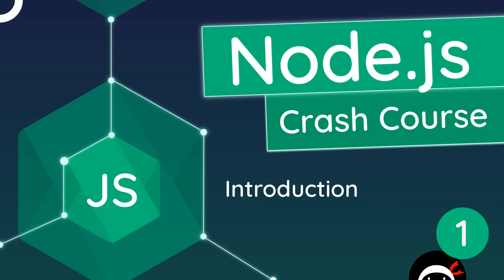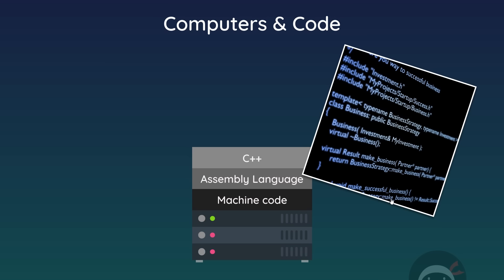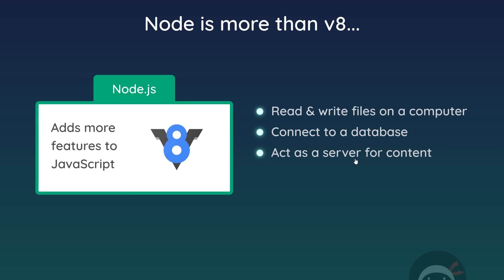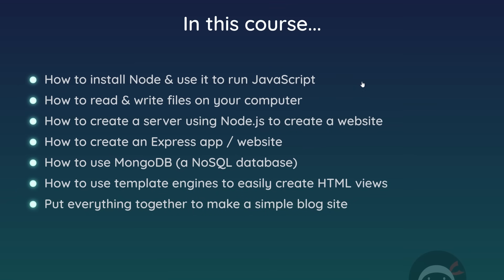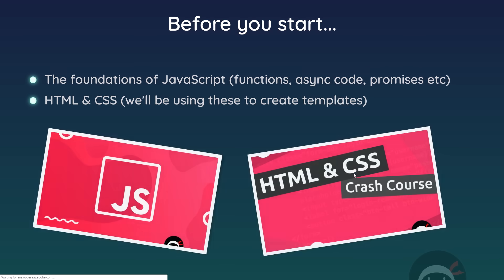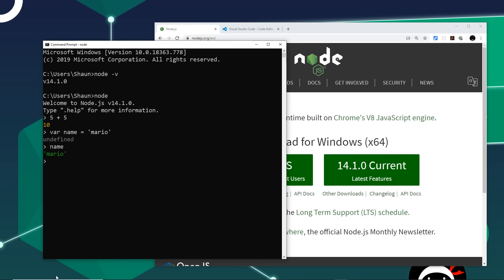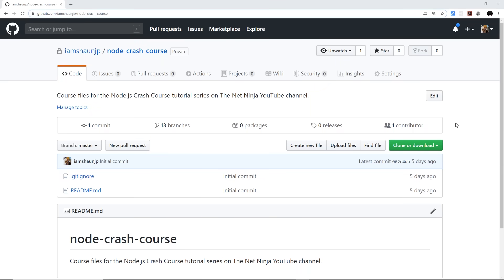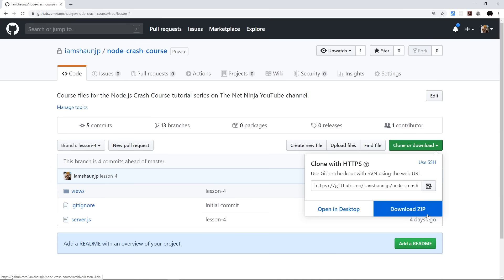Node.js Crash Course Tutorial #1 - Introduction & Setup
Hey gang, welcome to the first Node js tutorial from this crash course. and select either the windows or mac version.

0:00 -- Welcome / what is Node.js?
5:19 -- What you'll learn
9:33 -- Installing Node.js
13:31 -- Running files through Node.js